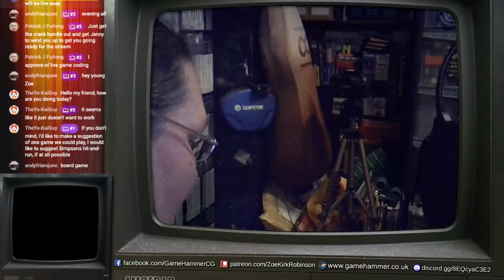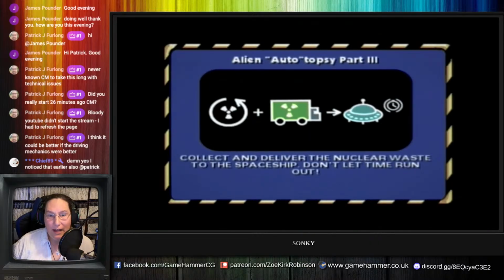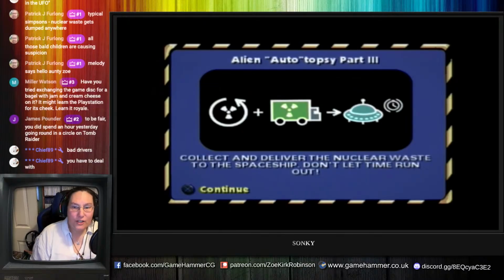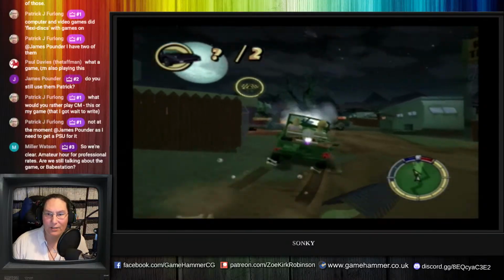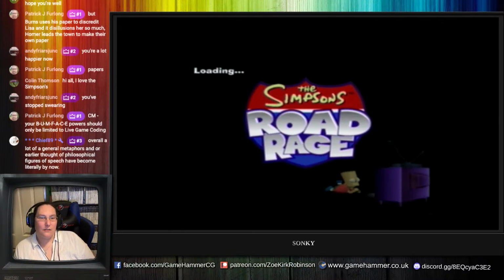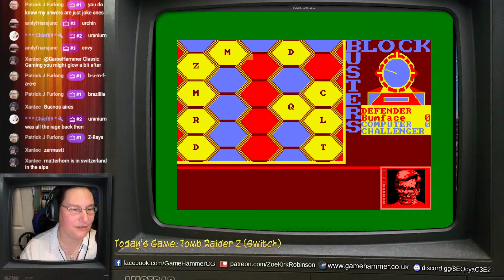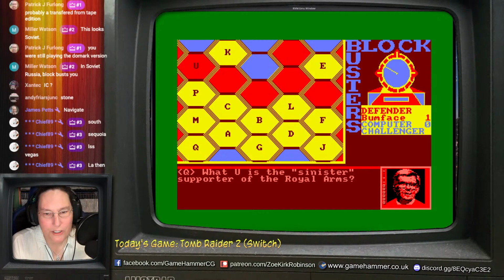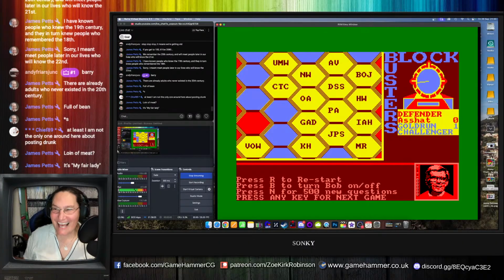Impromptu retro gaming stream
Let's have an impromptu retro stream because the coding computer isn't working.